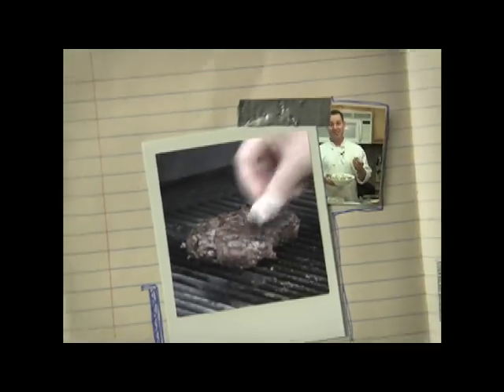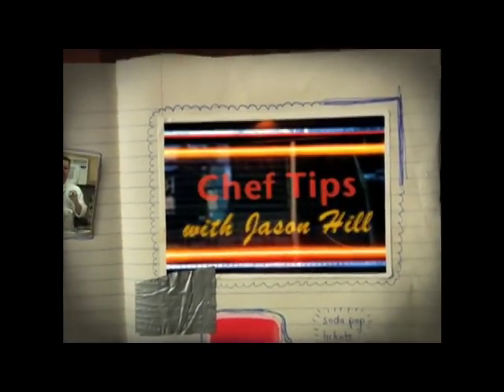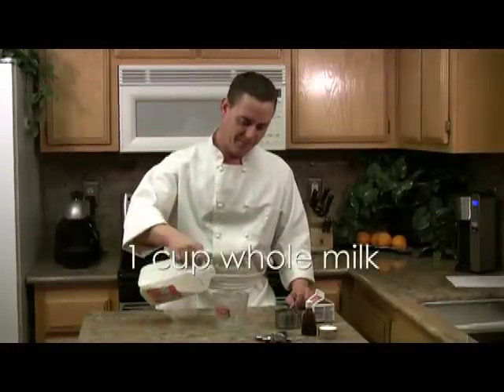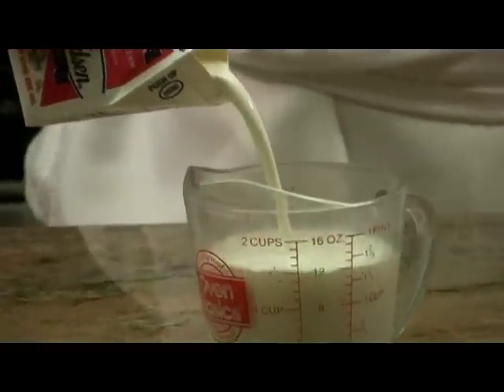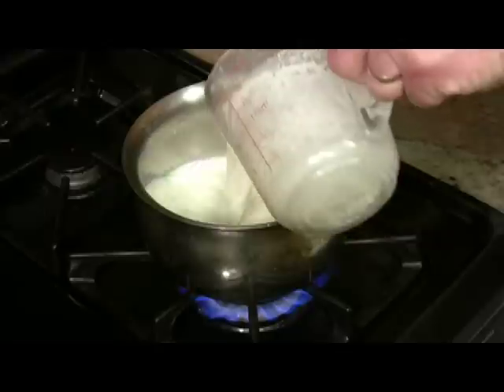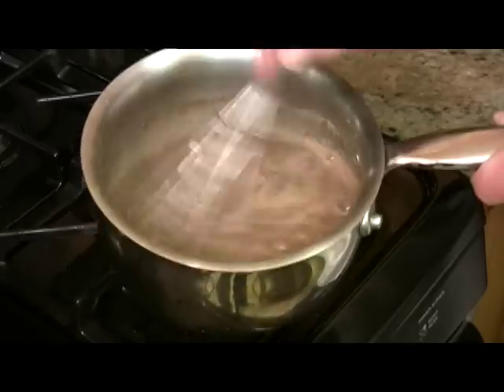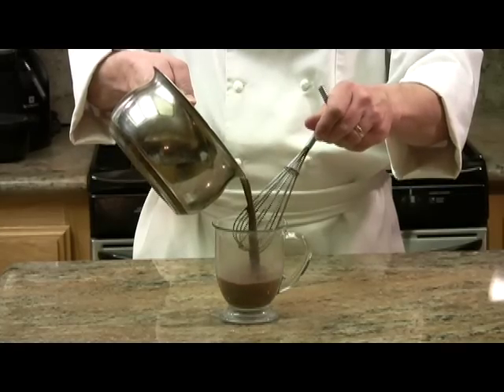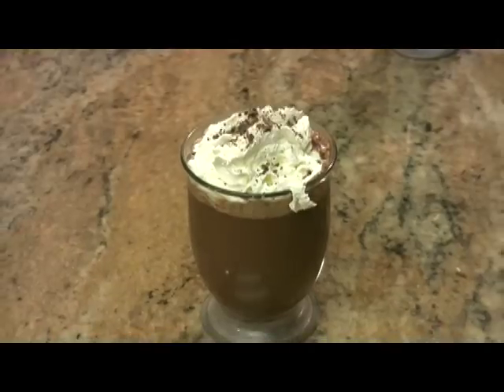Ditch the Packets! Homemade Hot Chocolate in MINUTES [Better Than Store-Bought] - Chef Tips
Craving a rich, decadent cup of hot chocolate that blows away those sugary packets? Look no further! This incredibly easy recipe uses simple ingredients to create a luxurious hot chocolate experience. Made with real chocolate, milk, and a touch of cream, it's pure bliss in a mug! Perfect for chilly nights, cozy mornings, or anytime you need a chocolatey pick-me-up. Plus, learn a fun fact about the history of hot chocolate!